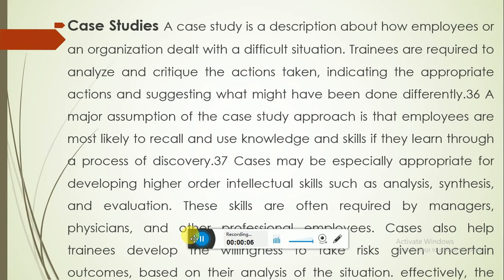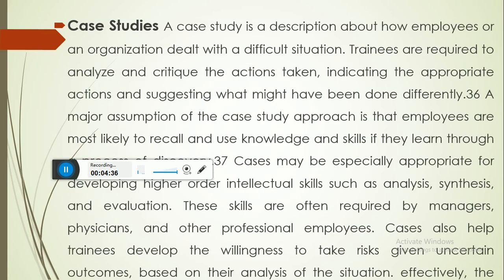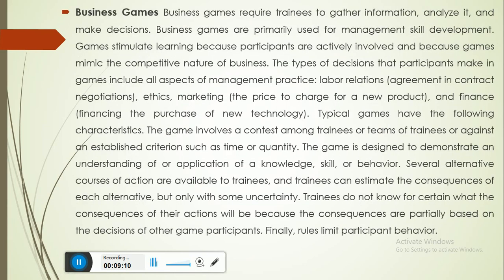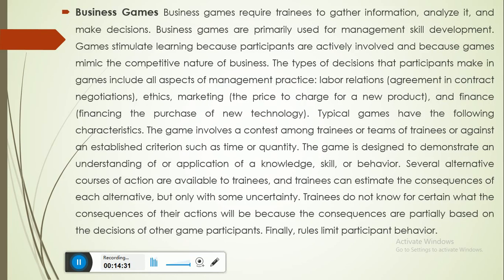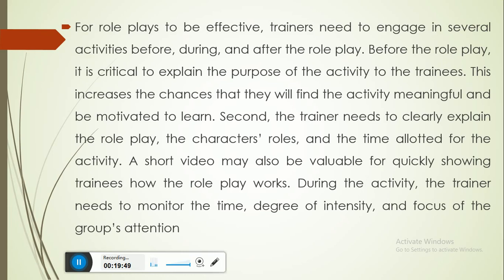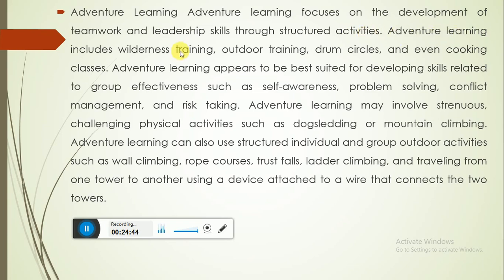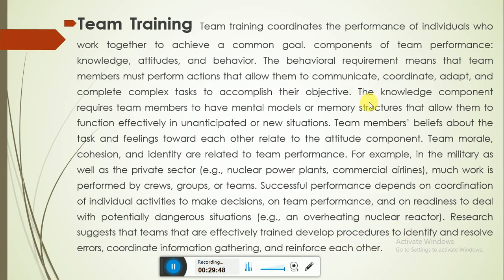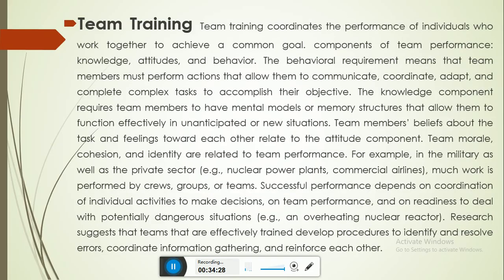Training and development methods Part 4